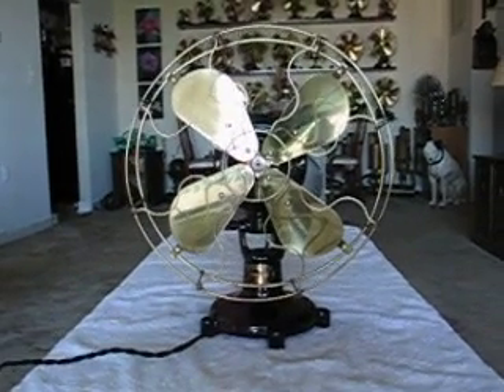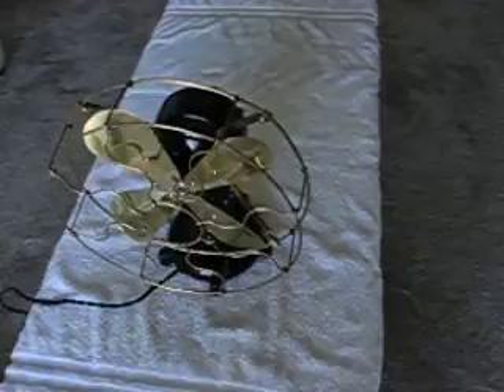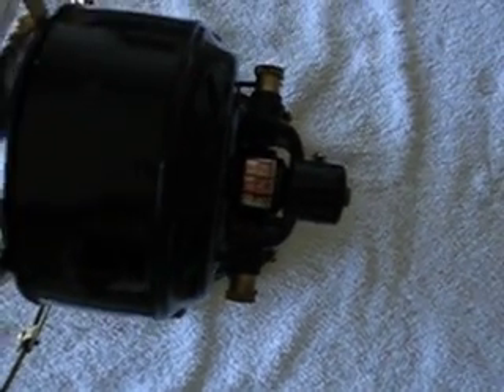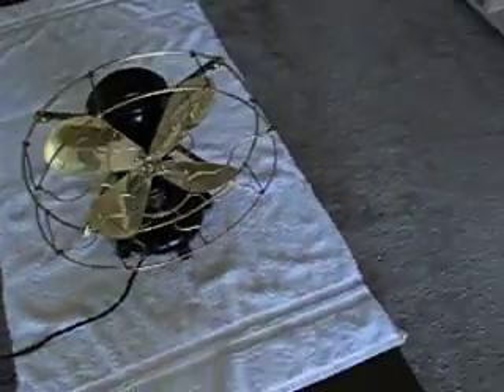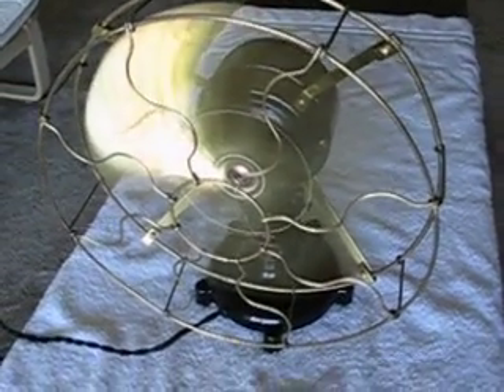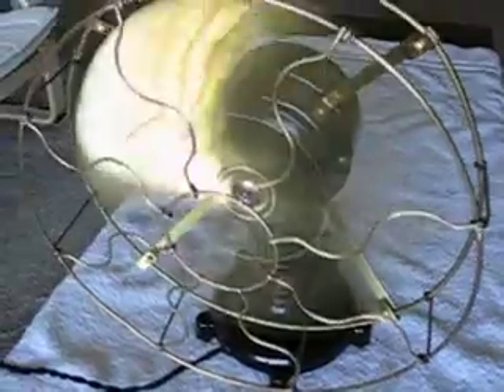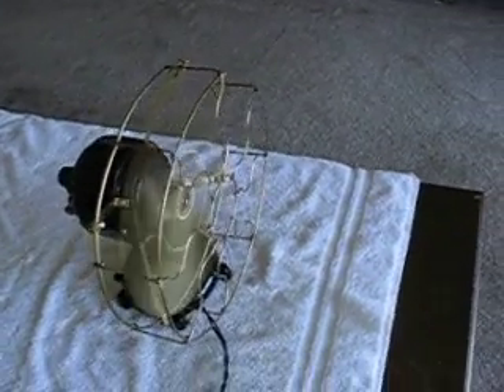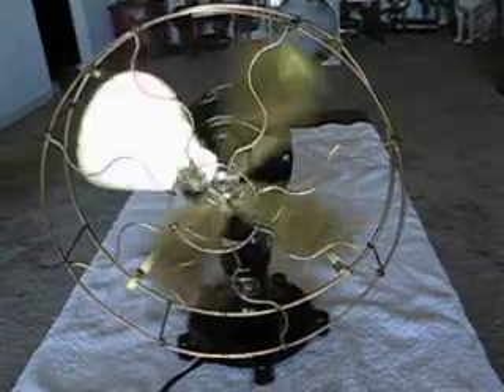Peerless DC Tabfoot Fan.AVI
Antique cast-iron Peerless 5-tab-foot knuckle neck 12" stationary fan. Direct current, exposed commutator motor using a bridge rectifier to run on house current. Very efficient fan!